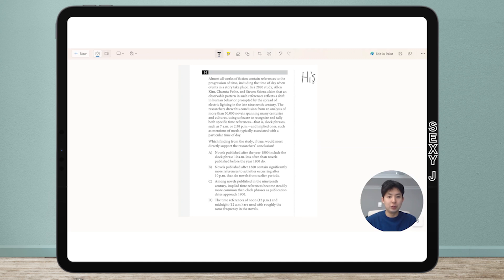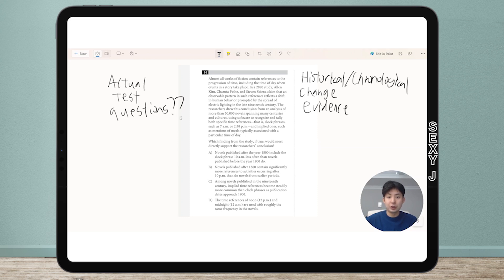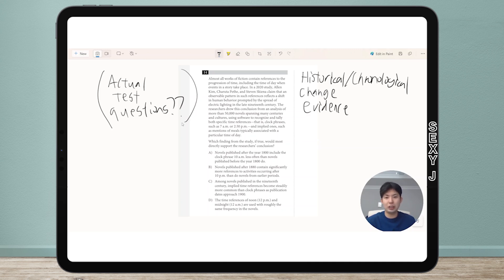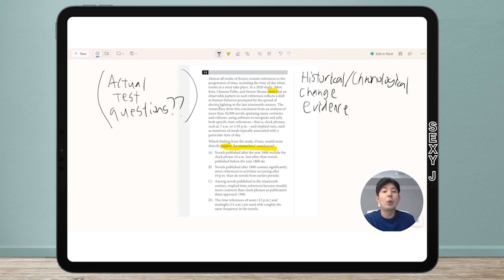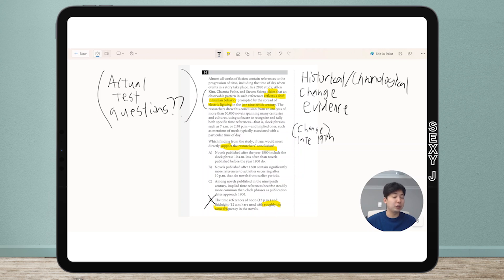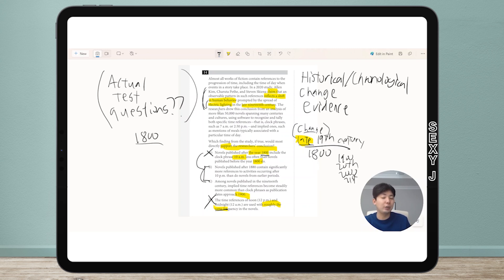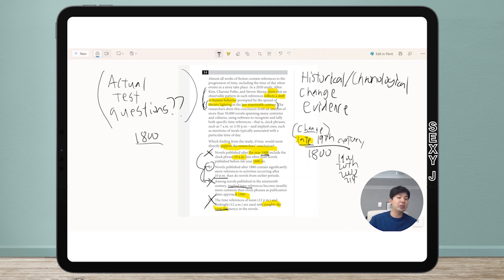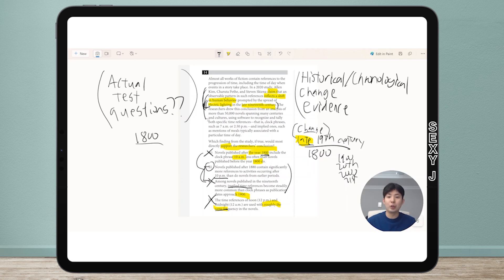All New Digital SAT Problems! Learn the Historical Evidence Question+Use New College Board Material!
Hey guys! So College Board just got rid of practice Tests 1, 2, and 3 on their website and Tests 7 through 10 have been added! From what I've seen, there are a few questions that are reworked from actual tests, so go ahead check them out and let me know if you have any questions you'd like to have me go over! Screenshots to this folder gogo

Today's topic is the Historical/Chronological Change Evidence. I'm trying to see that at a certain period in time, a change occurred, so I need evidence of things being different prior to that period compared to after that period.

My score breakdown:
2400 Old SAT
1590 New SAT (1 wrong on Math which still bothers me and College Board won't let me retake it)
36 ACT
800 SAT Literature
800 SAT Chemistry
800 SAT Physics
800 SAT Biology
800 SAT Math IIC
5 AP Literature
5 AP Chemistry
5 AP Statistics
5 AP Calculus
4 AP Physics
4 AP Psychology
8 Time Perfect Scorer on Reading Across PSAT (2), SAT (4), and ACT (2).